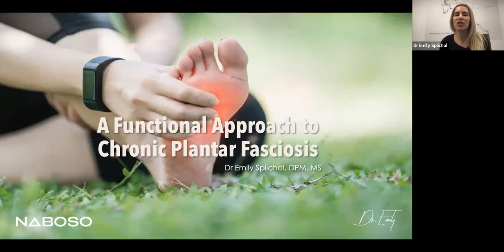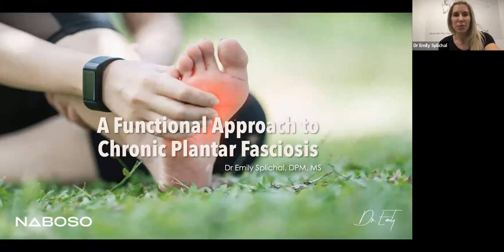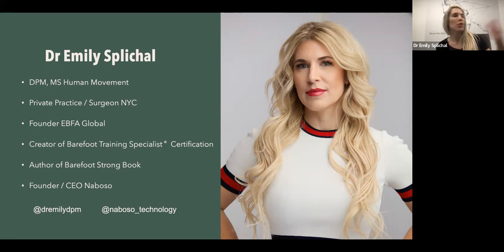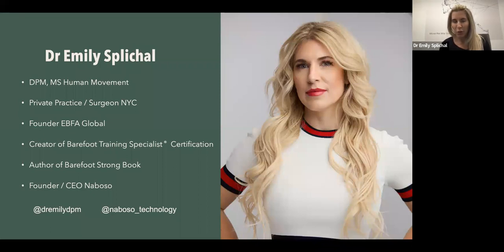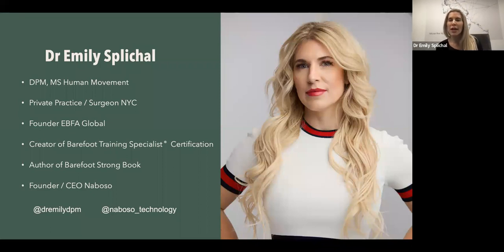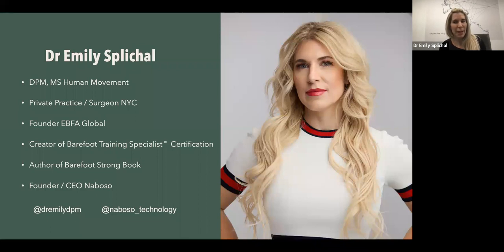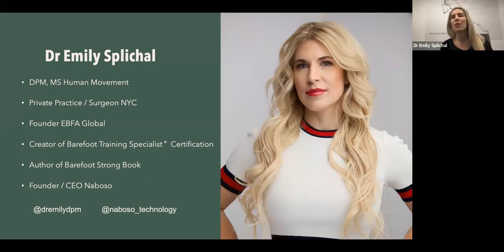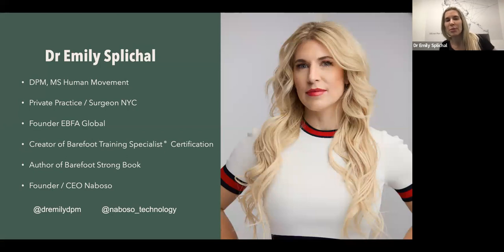A Functional Approach to Chronic Plantar Fasciitis (Fasciosis) with Dr Emily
Time or duration of symptoms is one of the biggest determinants to how someone will respond to plantar fasciitis treatments.

Join functional podiatrist Dr Emily Splichal as she explores the unique tissue changes that occur in chronic plantar fascia leading to disorganization and degeneration at the site of injury.

Learn how treatment options need to vary based on acute vs chronic presentation as well as the latest research on a functional approach to plantar fasciosis.

Learning Objectives:

Define the difference between acute and chronic soft tissue injury.
Describe the different phases of tissue repair cycle.
Explain fibrinolysis and different techniques to support this process including enzymatic therapy
Describe the role of corrective exercise in chronic tissue injury and best time to incorporate these techniques.